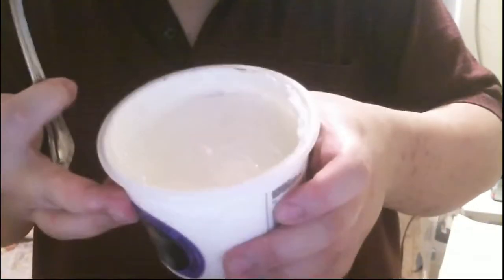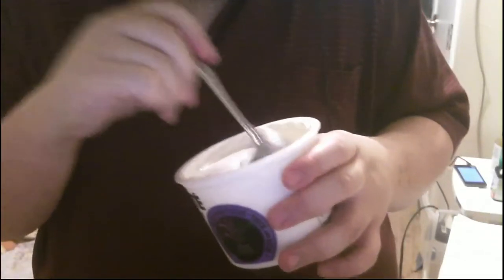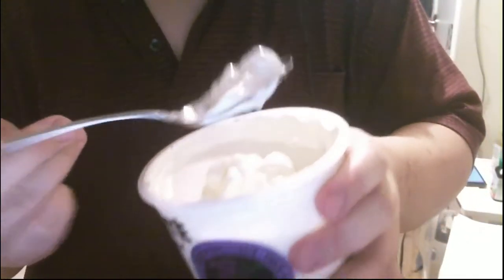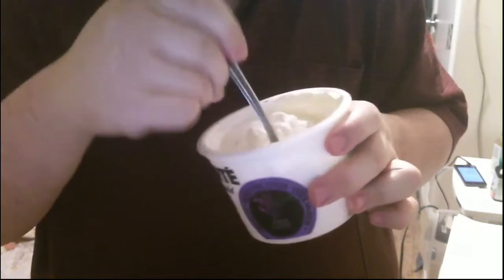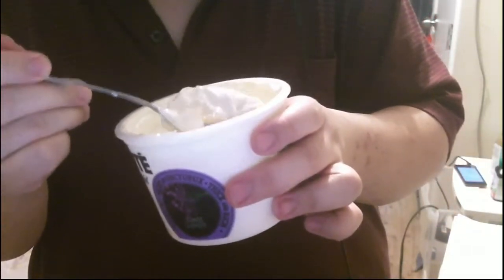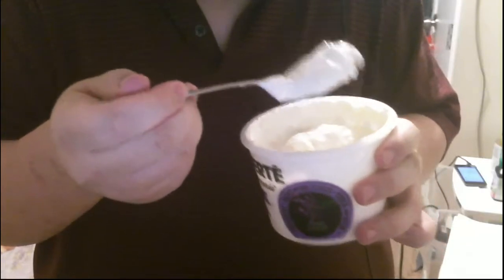Liberte Lavender Yogurt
Scott's Food Reviews. I'm not a foodie, I'm just a fatty. Today I will be reviewing...

Bitcoin: 1MeA3XpR2fcCfiFzoaRRr9Y4GhEoSUinVZ